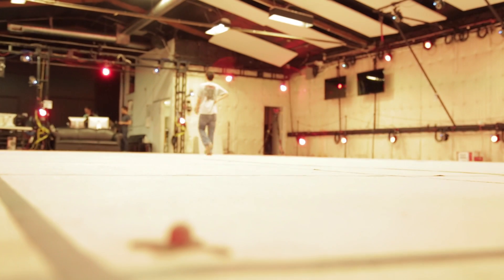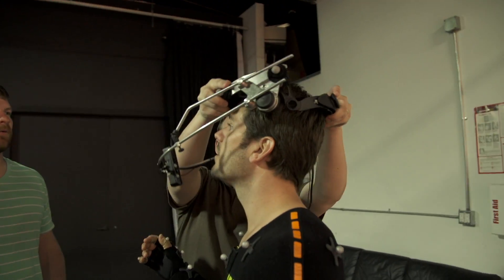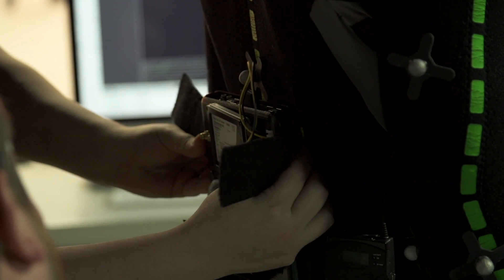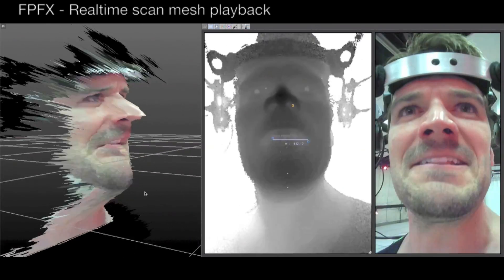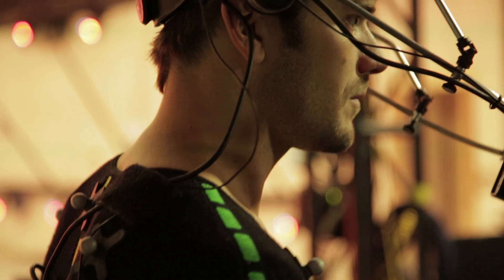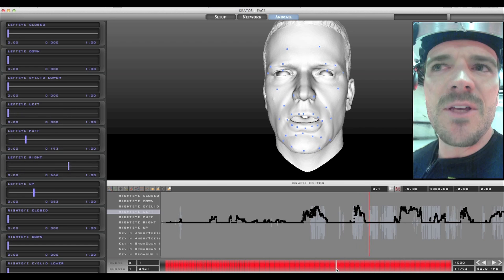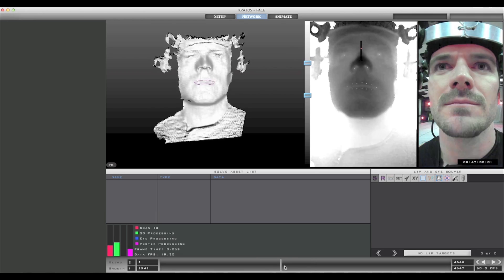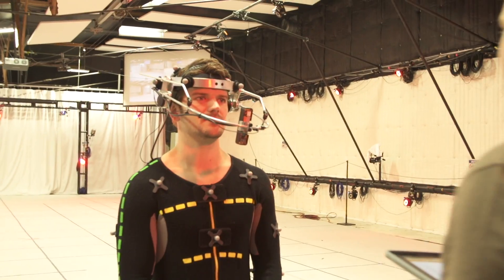【Just Cause Productions】Kratos Facial Capture Demo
Just Cause Entertainment and Floating Point FX have teamed up to develop a revolutionary type of Facial capture. Introducing KRATOS Face.

This new form of facial capture will streamline the facial capture process and deliver higher quality results in a shorter amount of time.